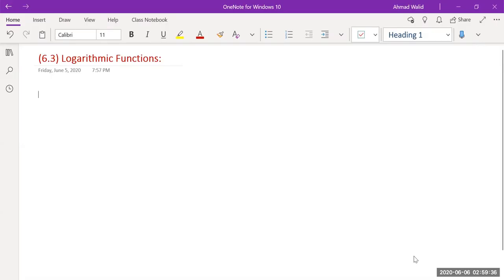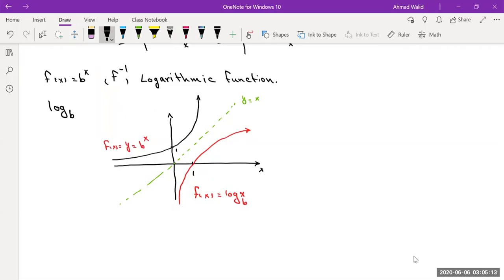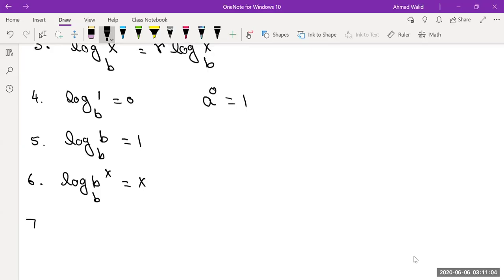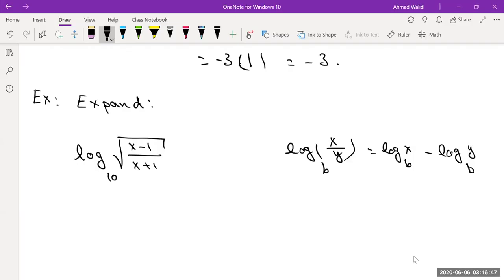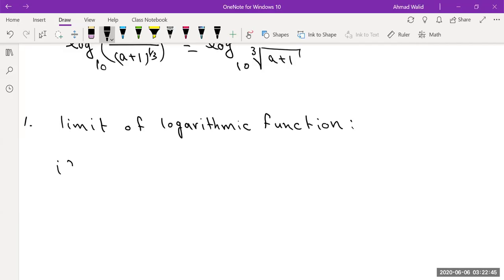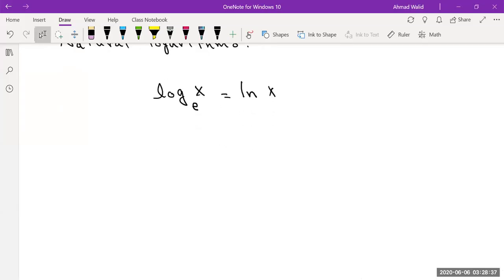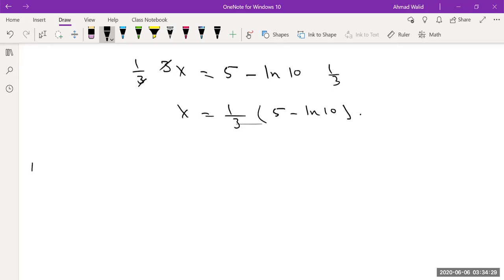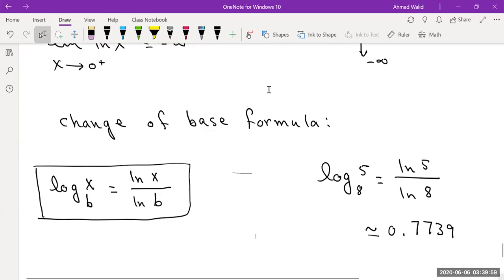Calculus 2 (6.3) Logarithmic Functions